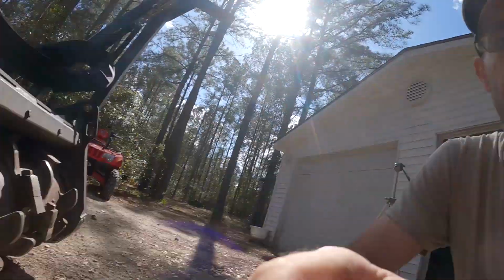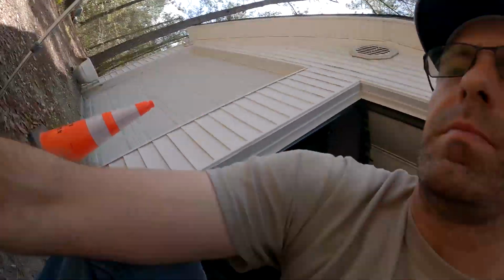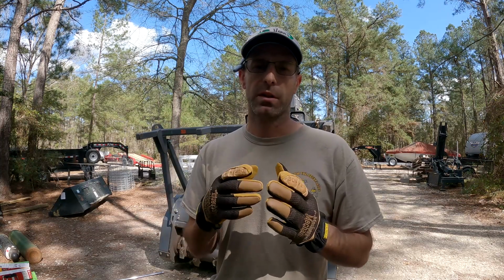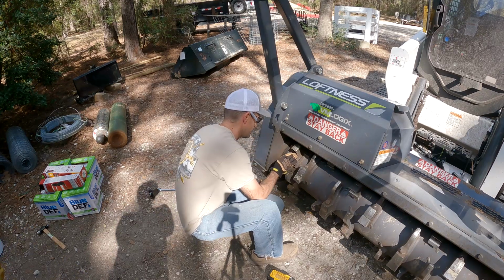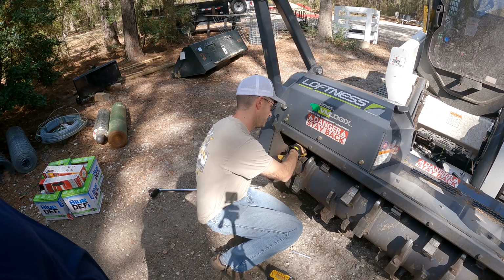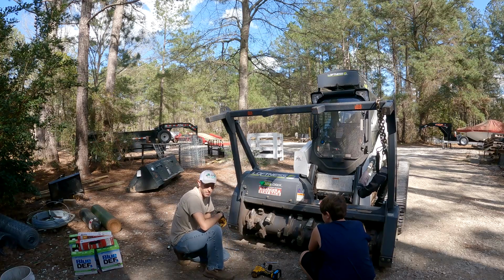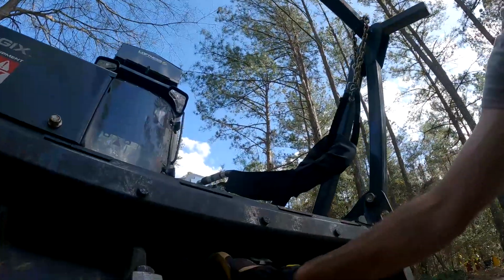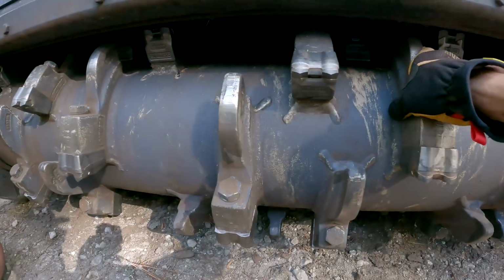Replacing Teeth in the loftness Battle Axe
Swapping out the Planner Knives for some carbides for an upcoming project